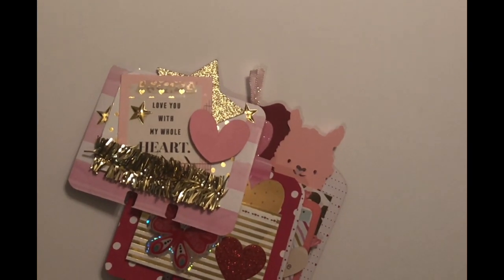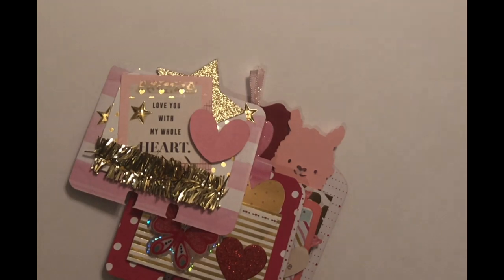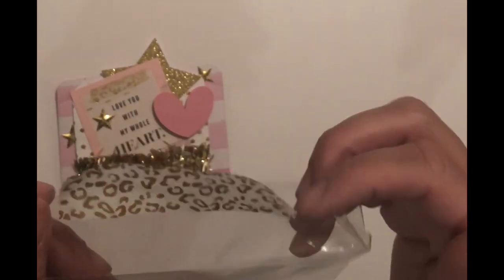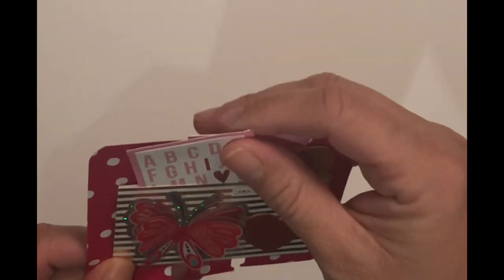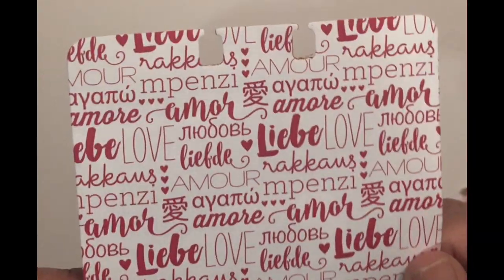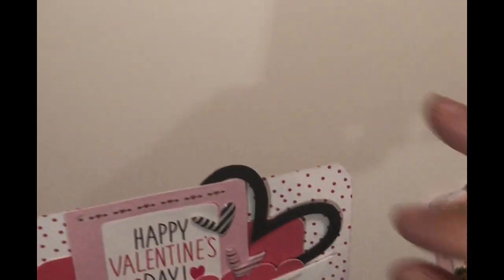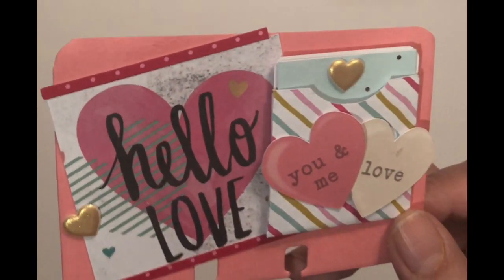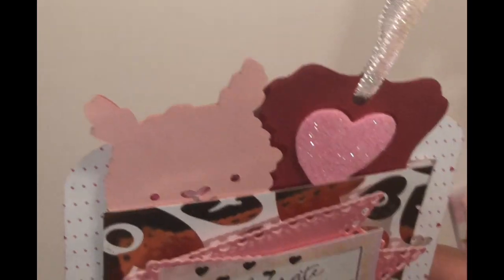V-Day Memorydex Card Reveal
Thank you for stopping by. Please let me know if you like this video by giving me a thumbs up. Besos -Theresa